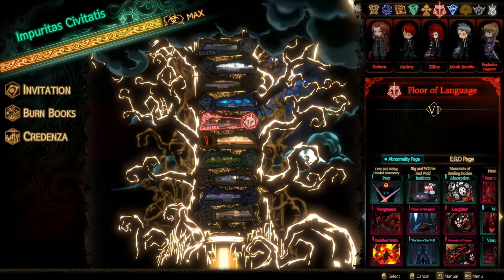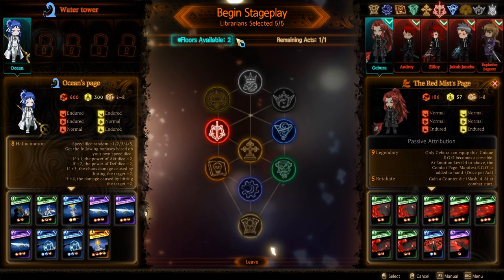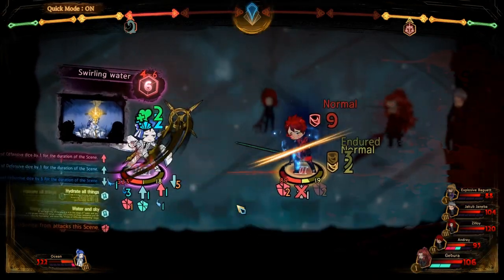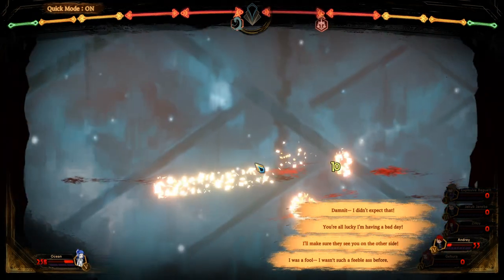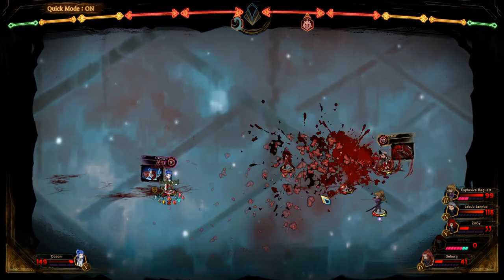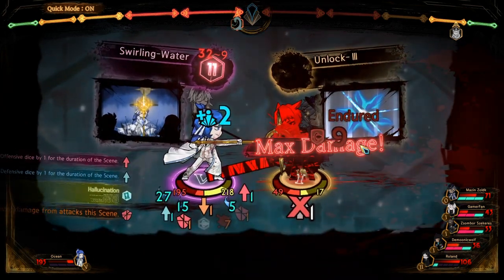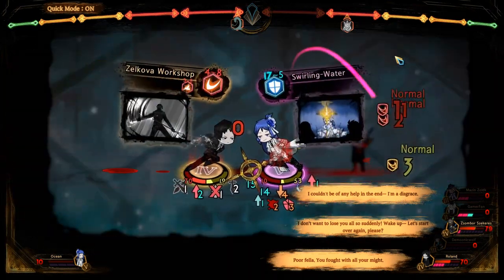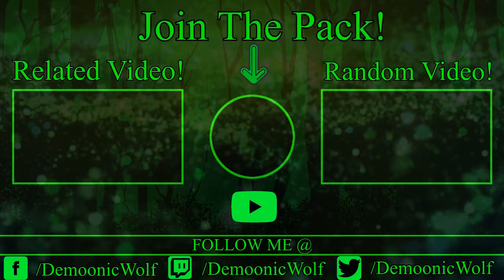Ocean Splashes Into The Library! | Library Of Ruina: The Mod Series | Part 25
Welcome to the Library Of Ruina The Mod Series!
I'll be trying to overcome the mods that are created by the very talented community of Library Of Ruina!

Don't forget to leave a comment of your favorite part, or if you have some tips on how I can make the video better put it down in the comment section!

Mods in this video:

1. Ocean Invitation (CN/EN/TRCN)